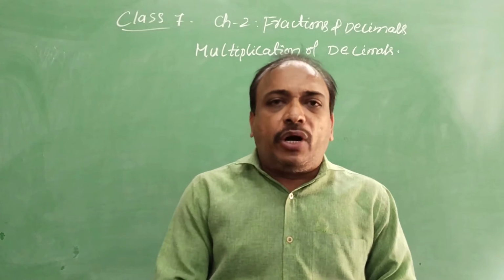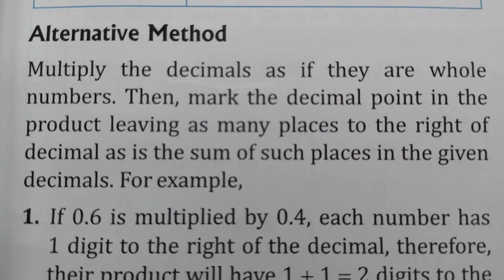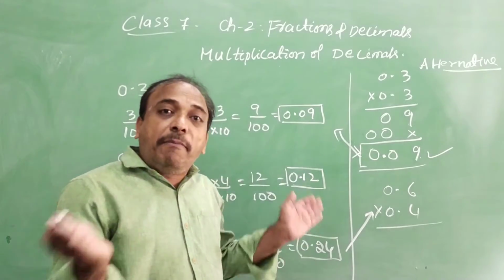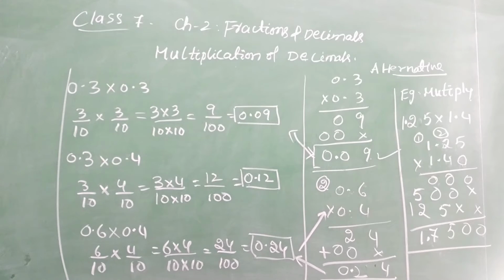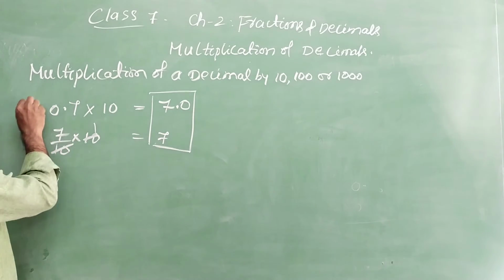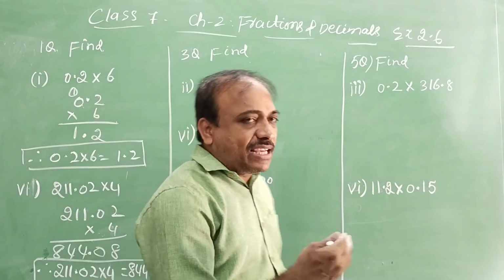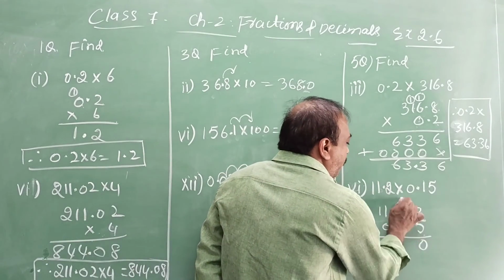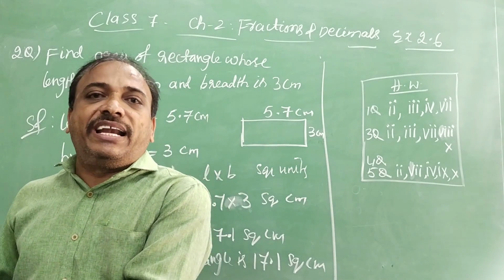Class 7 Ch 2 FRACTIONS AND DECIMALS ( PART -7)